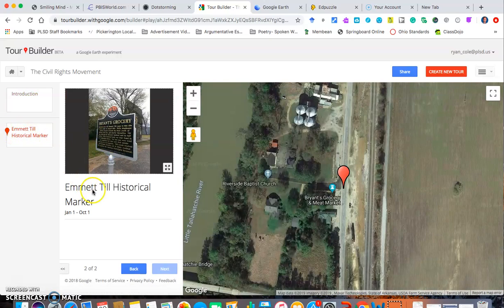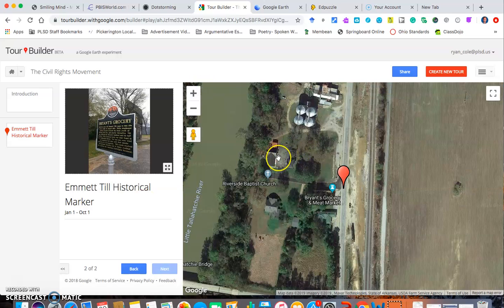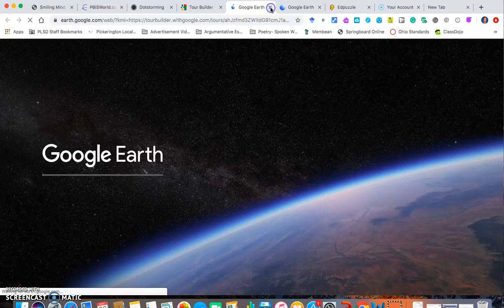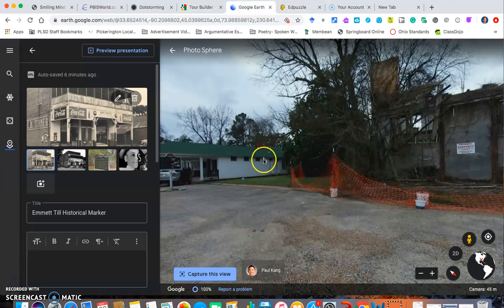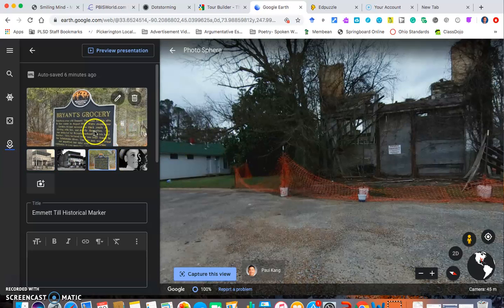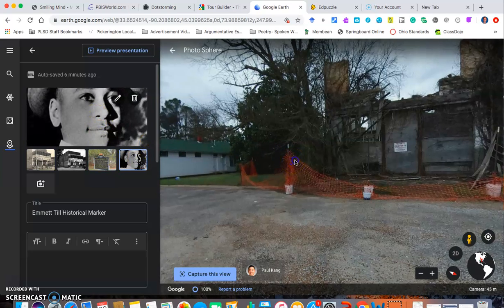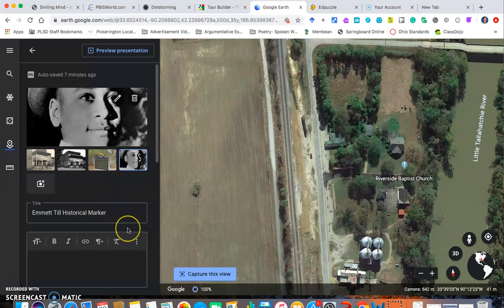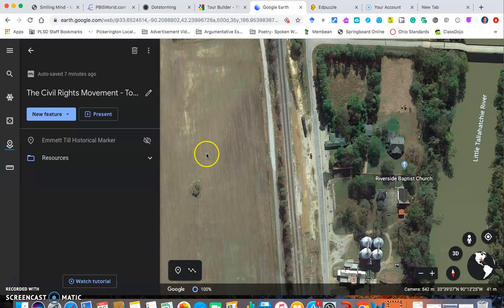Google Tour Builder Review